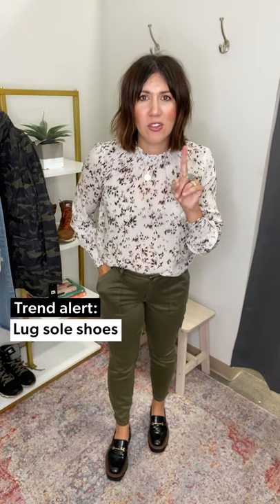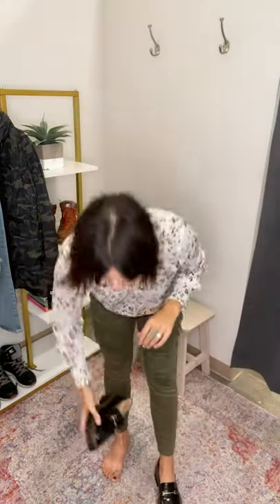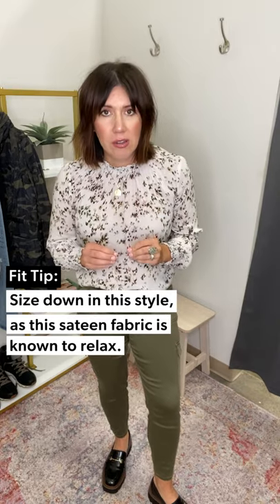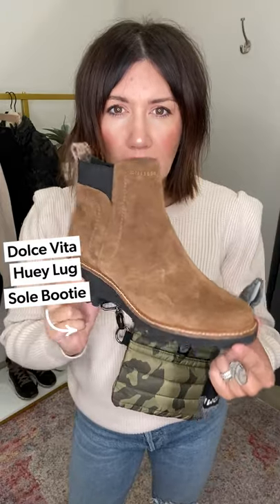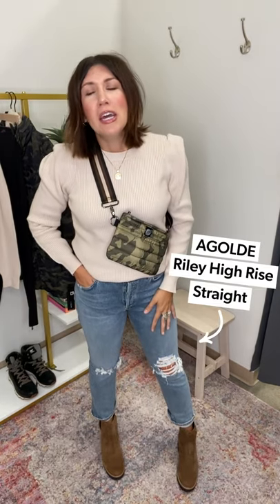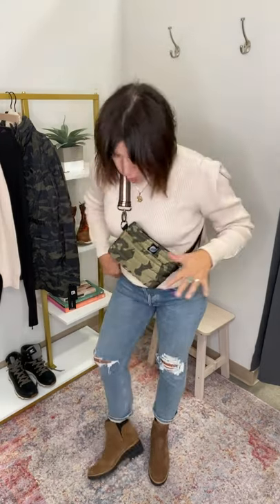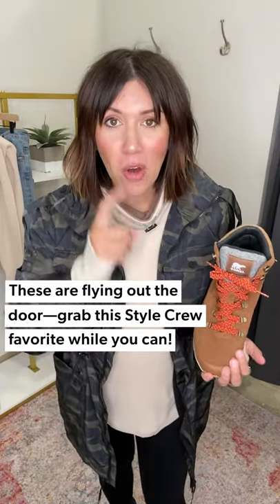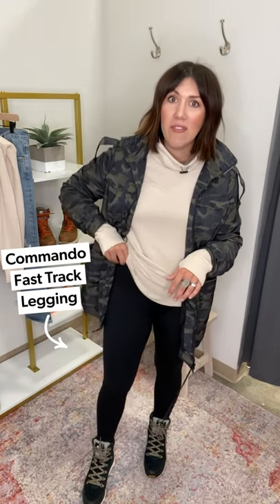Falling For: Lug Sole Shoes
Our favorite footwear trend for fall? Lug soles. Item links & details below!

See the full selection of clothing and shoes featured in this video at EVEREVE.com

 0:00 // Intro

0:07 // Look 1

2:30 // Look 2

5:42 // Look 3